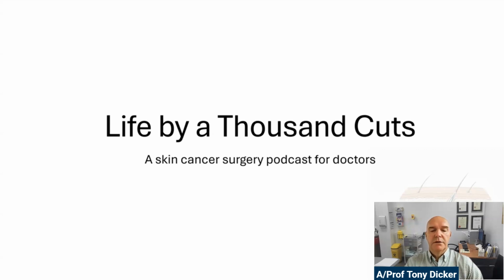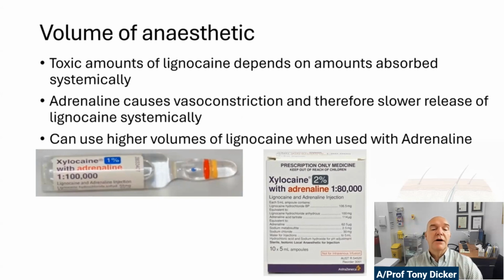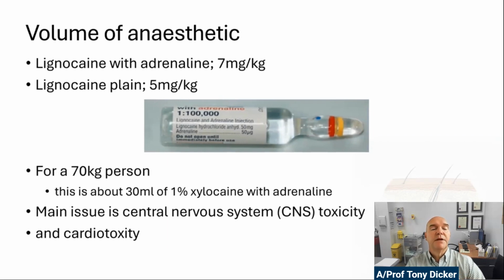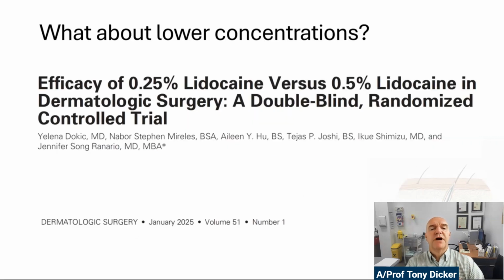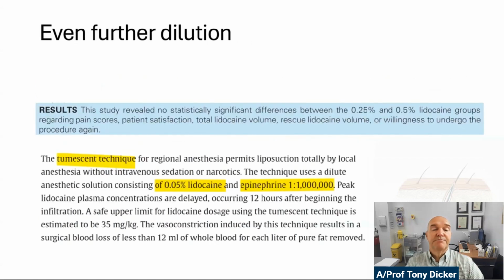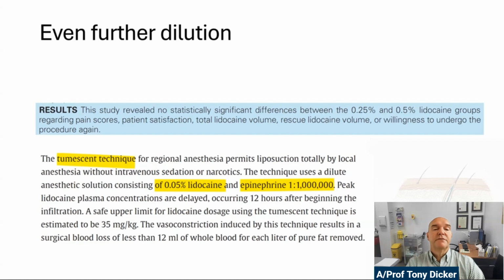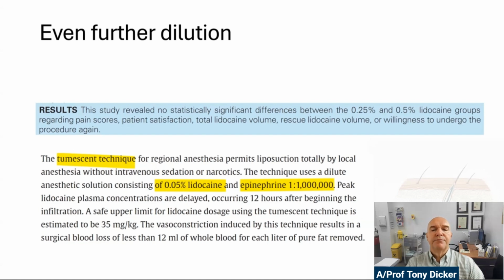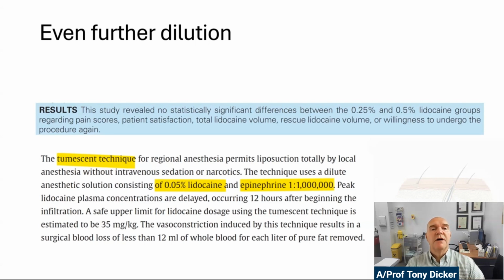Local anaesthesia in skin cancer surgery: What the evidence says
In this episode of Life by A Thousand Cuts, A/Prof Tony Dicker breaks down the evidence on lignocaine dosing, including what the newer data tells us about using lower concentrations in day-to-day skin cancer work.

Want to upskill in skin cancer surgery with CPD-accredited, university-assured education?
Explore Micro-Courses in Skin Cancer: Short, bite-sized CPD modules in focused topics. Complete in less than 10 hours from only $95

NEW: Micro-Course: Introduction to the Dermatoscope
Led by A/Prof Tony Dicker, this short course introduces the dermatoscope as the clinician’s key diagnostic tool for skin examination.

Or deep-dive into Skin Cancer Surgery Certificate Courses and Workshops: Explore HealthCert's university-assured, structured pathways to elevate your knowledge in the diagnosis and treatment of skin cancer